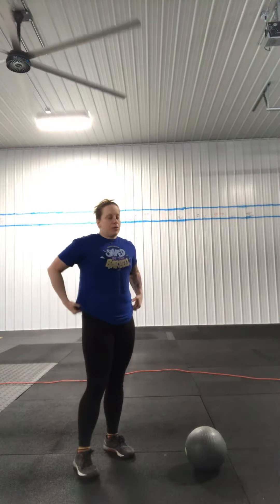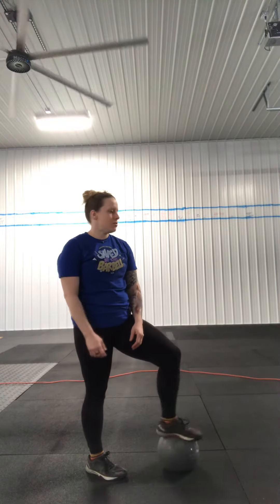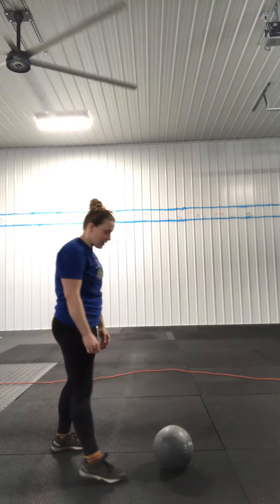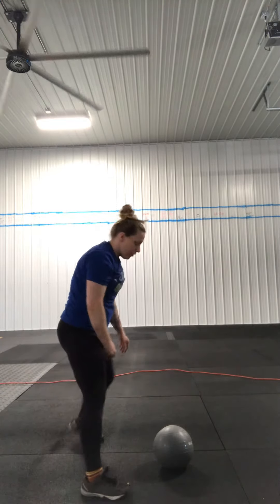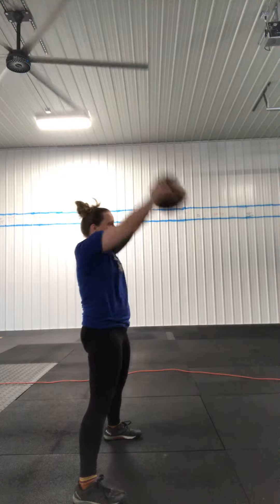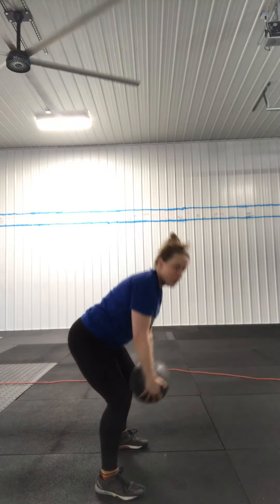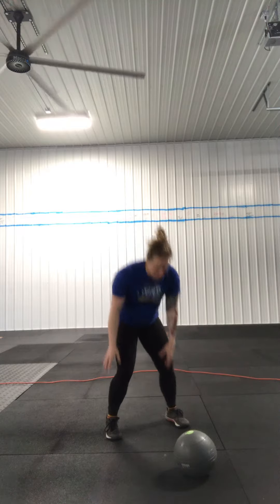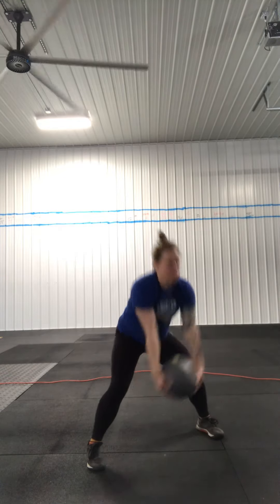Death by Devil’s Press